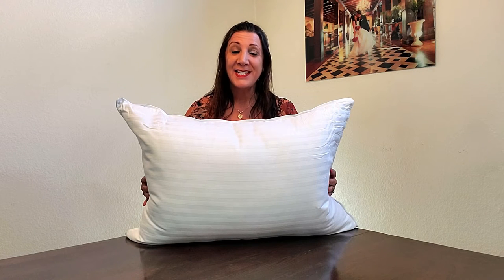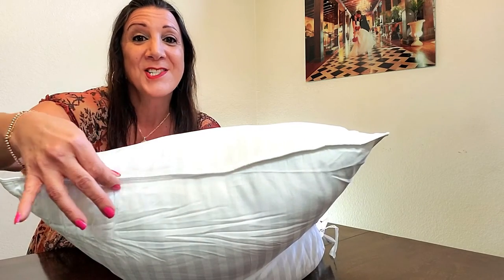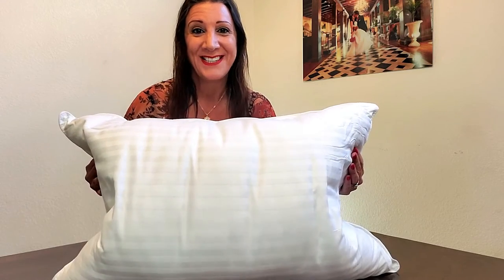Pillows For Queen Size Bed - Bed Pillows - Side Sleeper Pillow - Back and Stomach Sleepers - Amazon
Pillows For Queen Size Bed - Bed Pillows - Side Sleeper Pillow - Back and Stomach Sleepers - Amazon These Beckham Hotel Collection Bed pillows are quite comfy and soft.  They are perfect for Back, Stomach and Side Sleepers. The Queen Size pillow measures 28"x20" and the King Size Pillow measures 36"x20". It has a 250 thread count sateen striped cover. They are easy to clean, Machine Washable and Dryable too. These are super plush yet supportive with a bounce back design. The edges are double sewn. It is filled with a Soft Down Alternative. The Gel fiber inside the pillow provides cooling technology which helps regulate temperature for a more restful sleep. Breathable cotton and fade resistant cover. The pillows arrive compressed in a plastic bag. For optimal results, fluff vigorously and wait 24 hours before use.

🟡 If you are interested in purchasing this Beckham Hotel Collection Pillows on Amazon here are the links
☁ Queen Size Pillows
☁ King Size Pillows